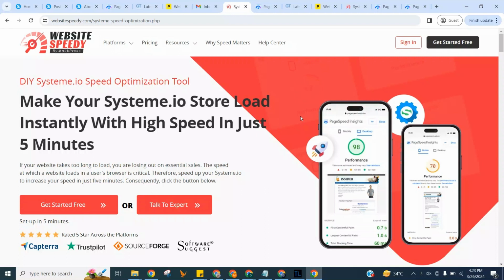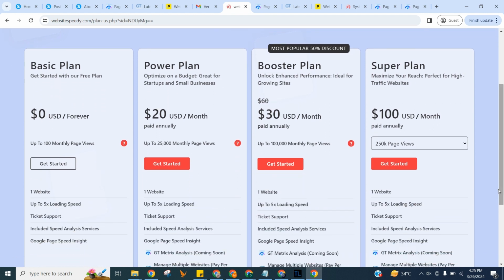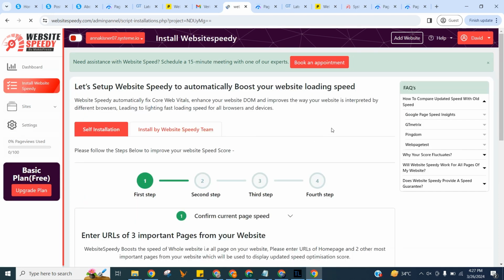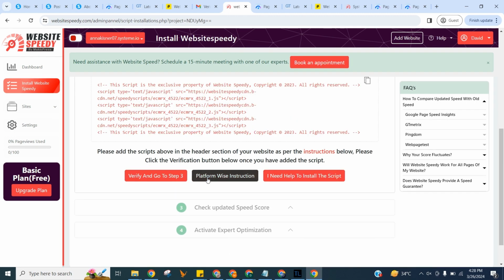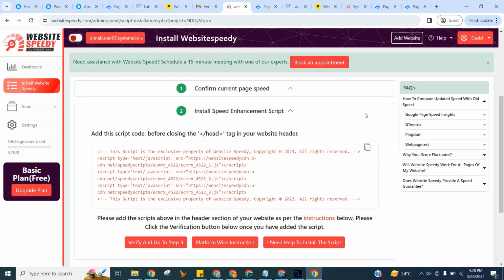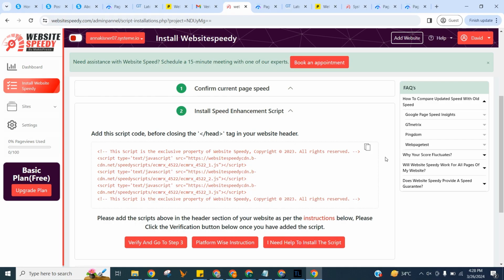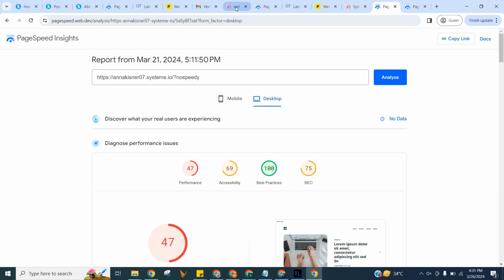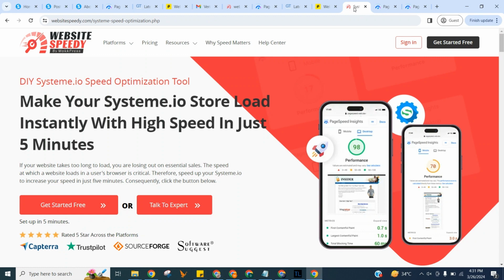Systeme Website Speed Optimization Tutorial - Boost Systeme Website Speed Instantly | Website Speedy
Easy-to-Use Systeme Speed Optimization Tool

🚀 Explore Systeme website speed optimization with our easy-to-use tool, Website Speedy! Learn effective methods to enhance your site's performance in this detailed tutorial. Discover how to optimize images, streamline code, and enable lazy loading for faster loading times. Plus, get expert tips for improving user experience and driving engagement. Unlock your Systeme site's full potential with Website Speedy today!

🚀 Boost user engagement and SEO rankings with Website Speedy! Say goodbye to slow loading times and welcome lightning-fast performance for your Systeme website. Transform into a high-speed powerhouse effortlessly today!

🎥 Watch now to uncover expert tips, speed up your site, and climb the search engine rankings. ⚡️ Don't miss out – it's time to accelerate and stand out with Website Speedy!

Ready for a fast-loading Systeme website? Sign up for Website Speedy today and unlock the benefits of a faster-loading website! ⚡

0:00 - Intro
0:19 - Sign up form
0:25 - Plans
0:40 - Dashboard overview
0:48 - Install Website Speedy
0:59 - Step 1
1:17 - Boost speed now
1:33 - Step 2
1:52 - Edit theme file
2:37 - Add another site
2:50 - Outro

Website Speedy is a game-changing tool designed to reduce loading times, enhance the overall user experience, and potentially boost your store's rankings on search engines. Join us as we walk you through the steps to optimize your Systeme website loading time effortlessly.

Ready to transform your Systeme site into a high-speed powerhouse? Watch now and take the first step towards a faster, more successful online business!